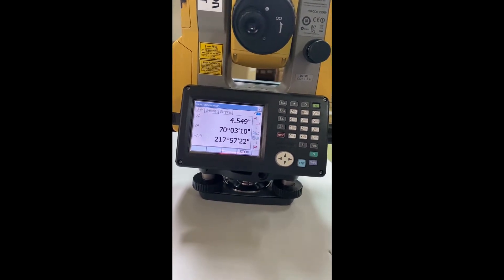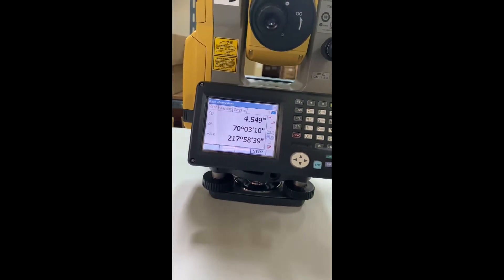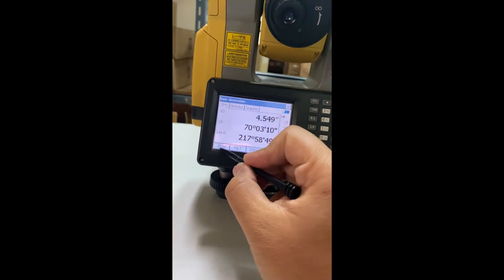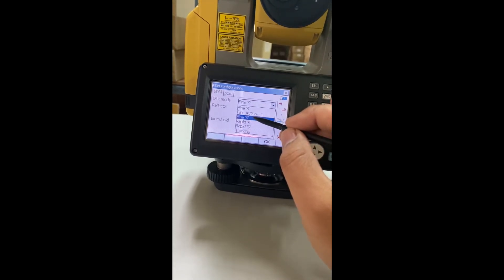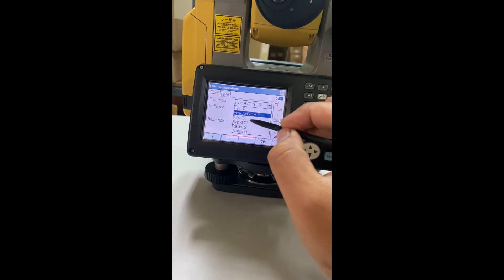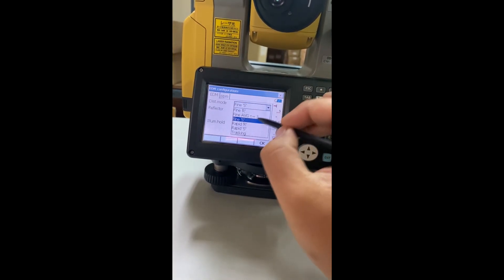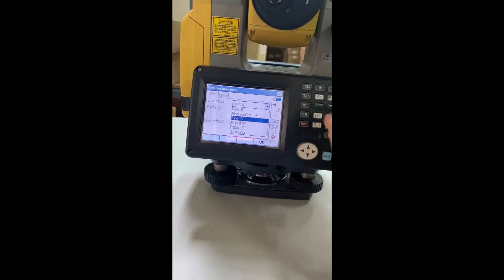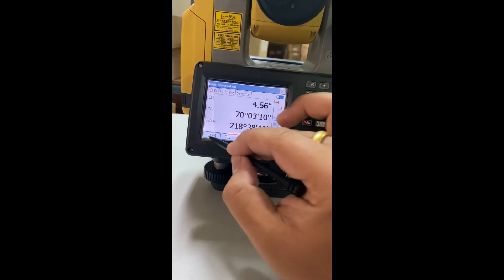How to change EDM mode on Topcon OS